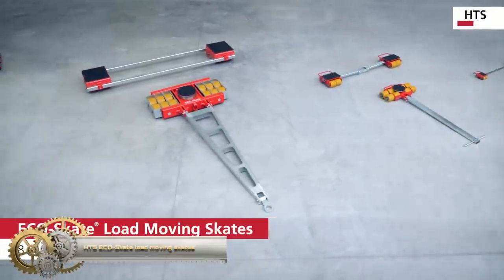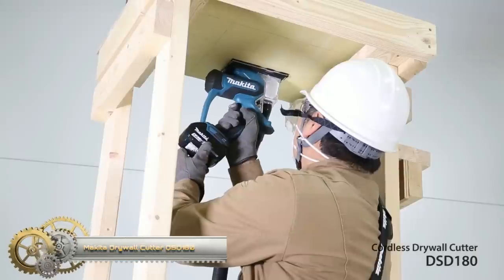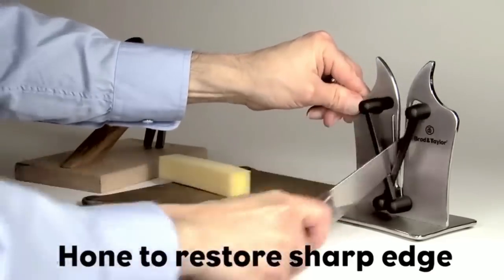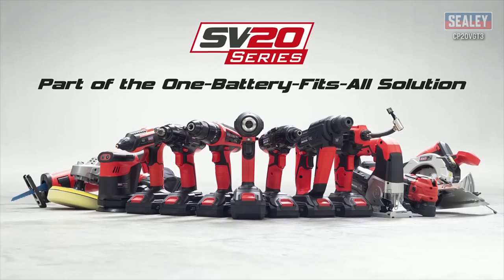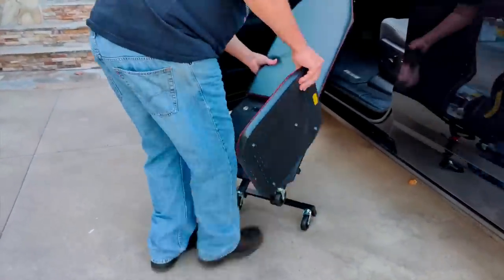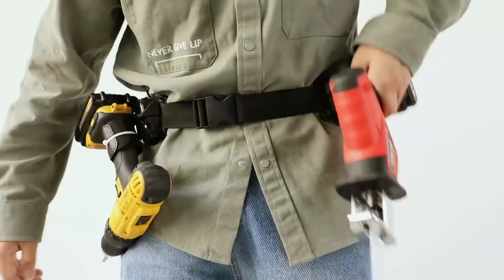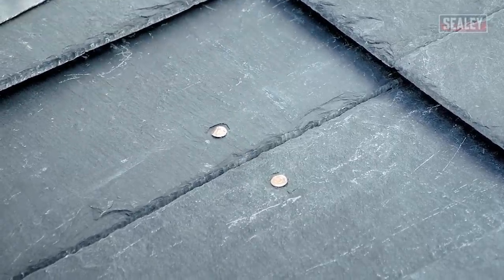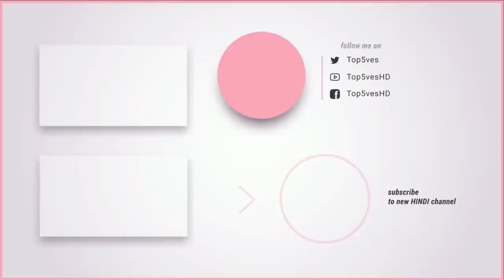These tools are brilliant award winners ▶ 8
Links:
HTS ECO-Skate load moving skates

Subzero MAXX-Force Scraper

Makita Drywall Cutter DSD180

Brod and Taylor Knife Sharpener Quick Demo

ORIT B.V. | Sand Limestone cutter

Lenink Tool Holster